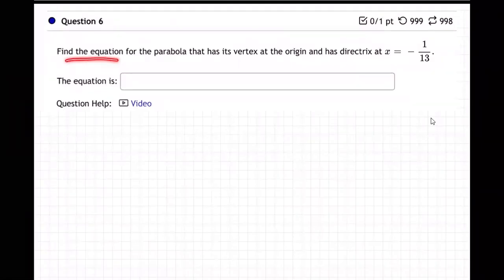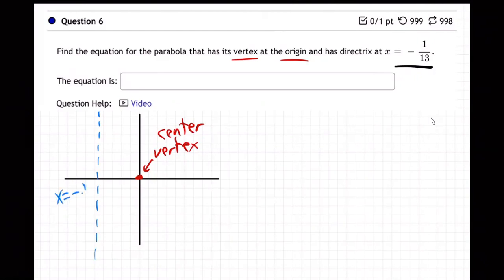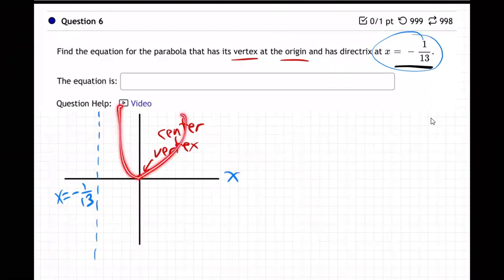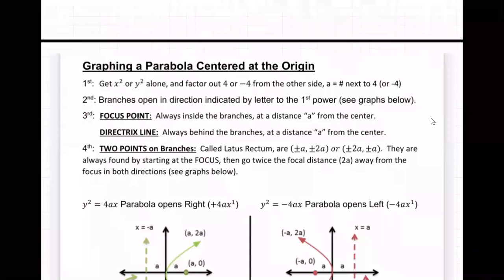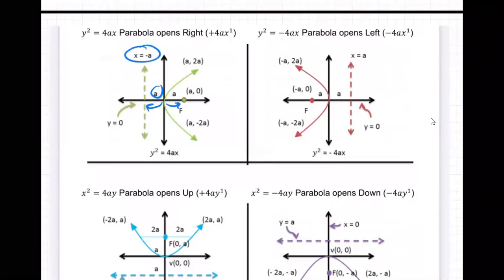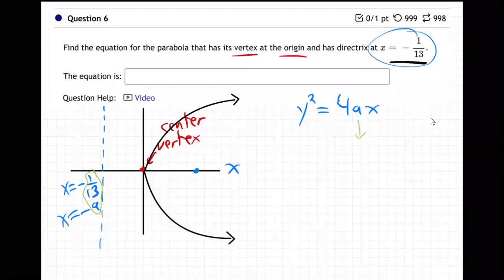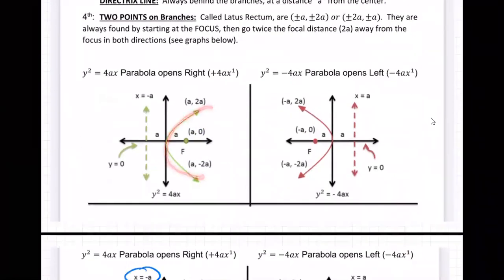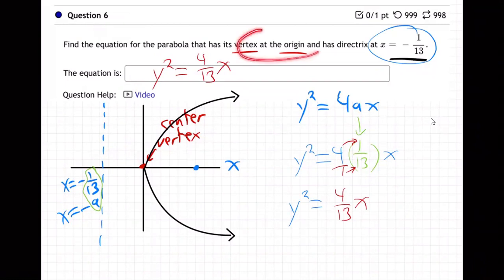m3a-8.3 Lecture HW - 6